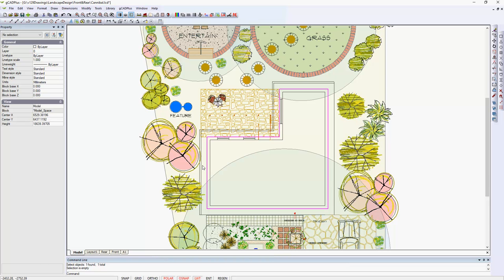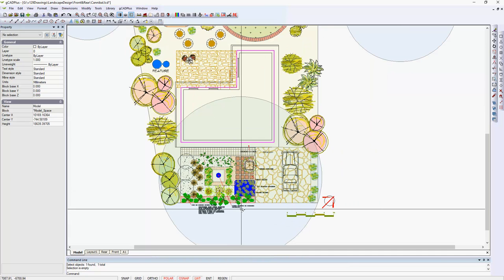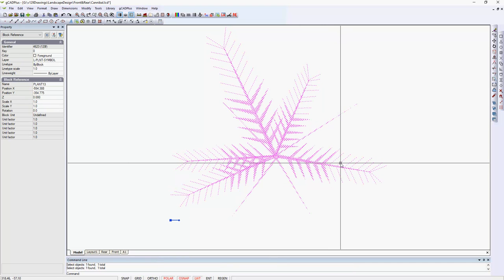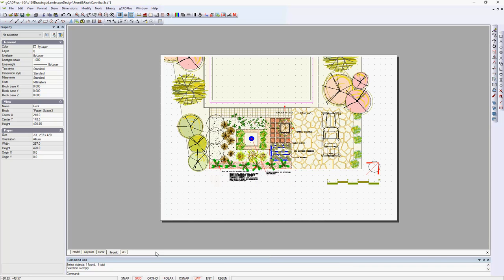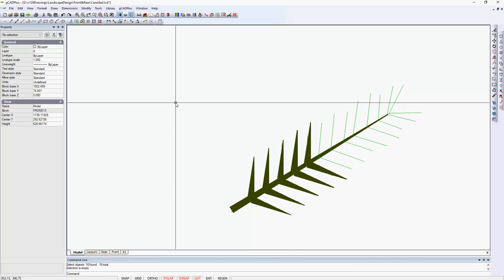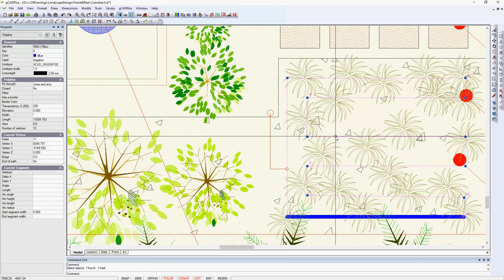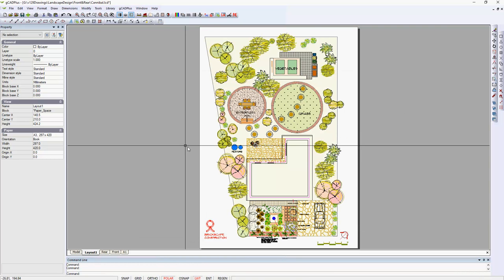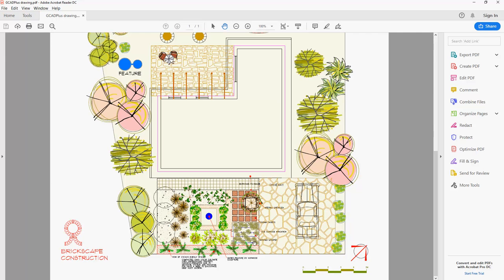Power landscape drafting with gCADPlus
We cobble together a concept design for a site using pieces of previous design work and dress it up using symbols from the 'Sketchy'  palette available on the gCADPlus web site. A small problem regarding line weight in symbols and underground irrigation lines was overcome by editing symbols. Finally, we show how to conveniently control line weight when printing PDF files from different size layout sheets.